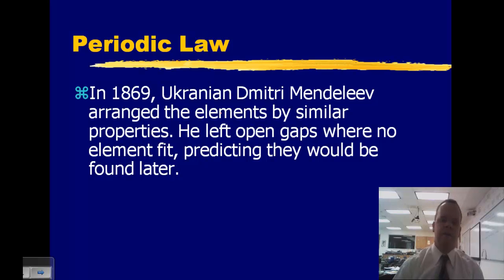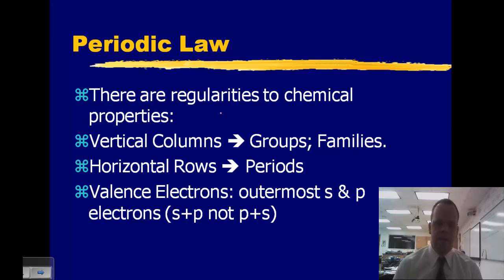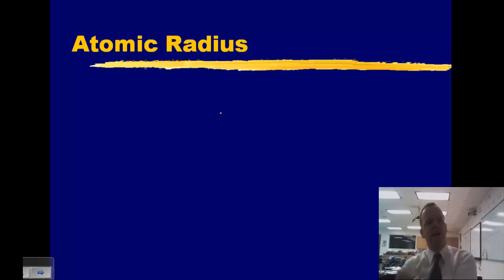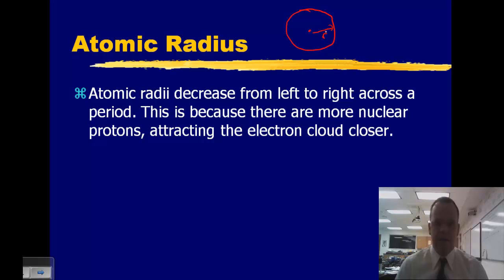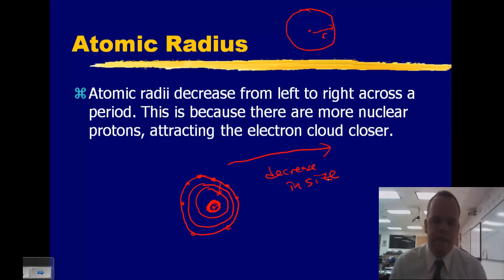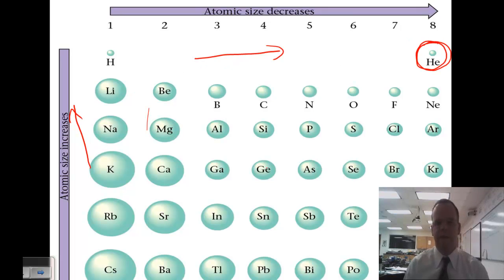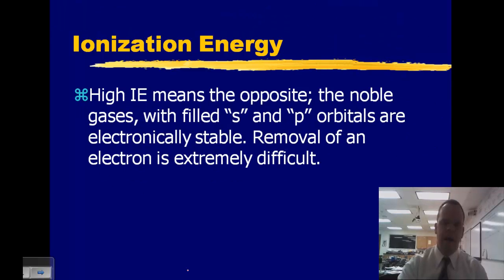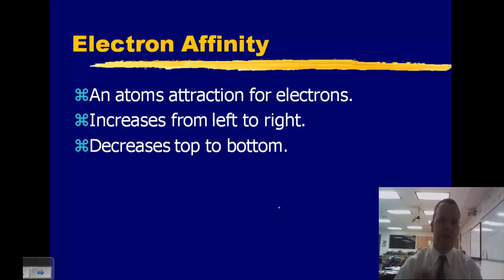Periodic Law Radius, IE, Affinity)